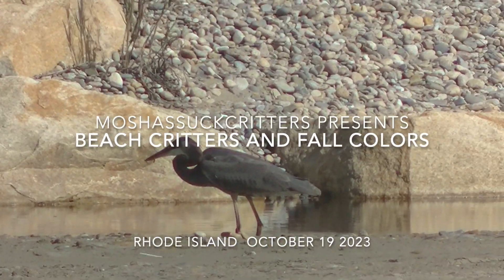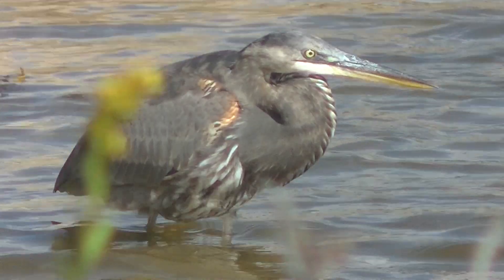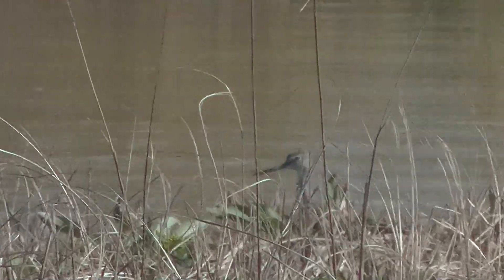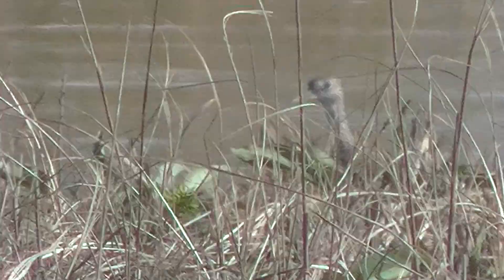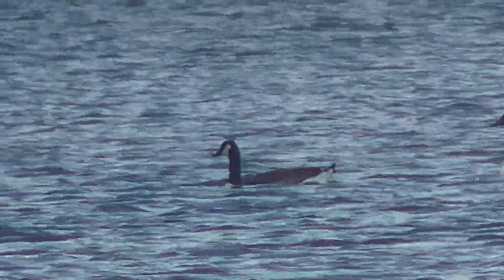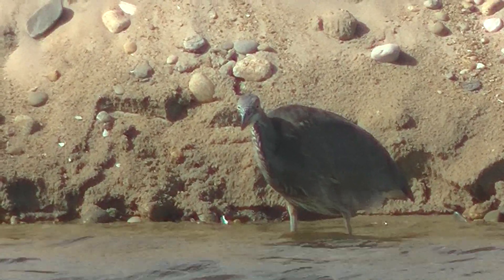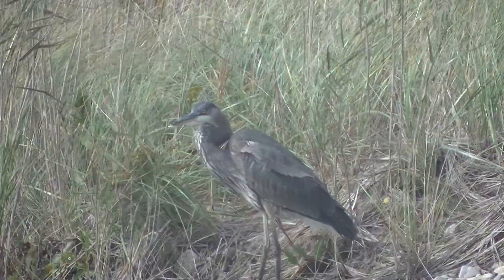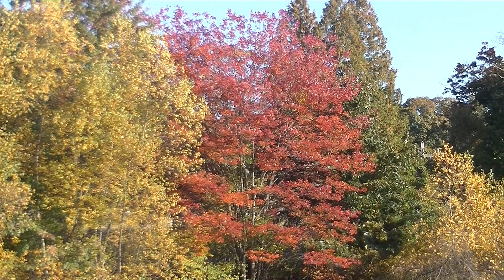Beach Critters and Fall Colors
Critters at the beach and colors close to home